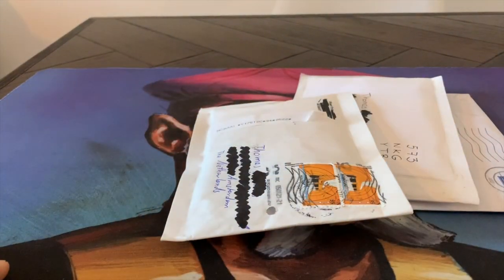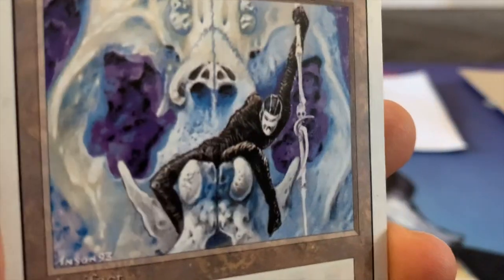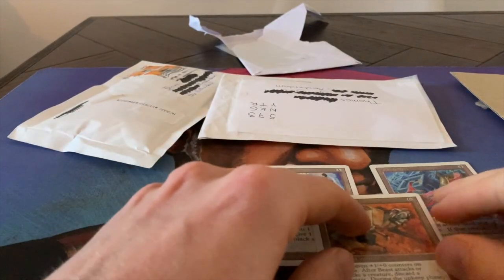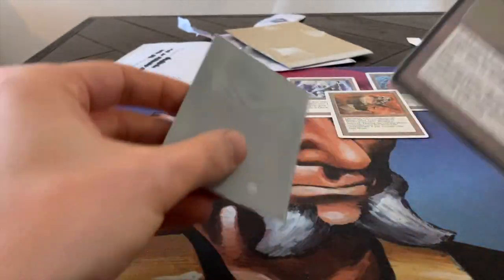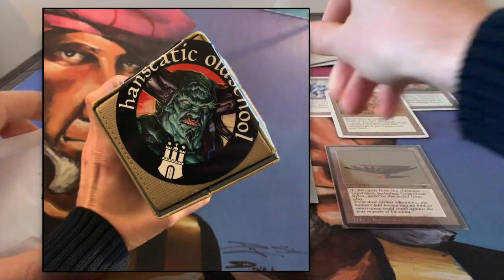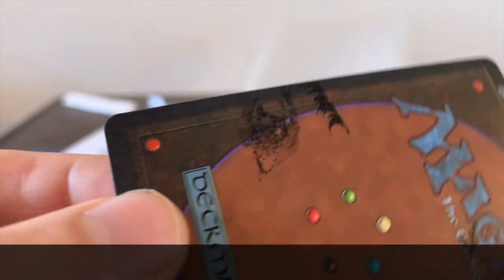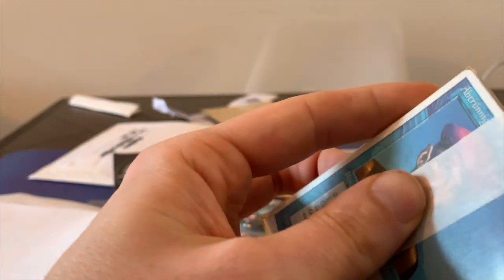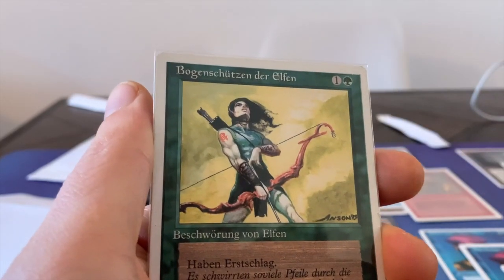Extra MTG Mail Day | Post from the Hanseatic OS Play Group in Hamburg, Germany | 296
This week I got surprised by a letter from German Old School player Vincent. He send me an envelope full of revised treasure, sweet pins and a bad ass sticker from his play group in Hamburg, the Hanseatic. If you'd like to know more about this OS MTG group, you can find them on FB,